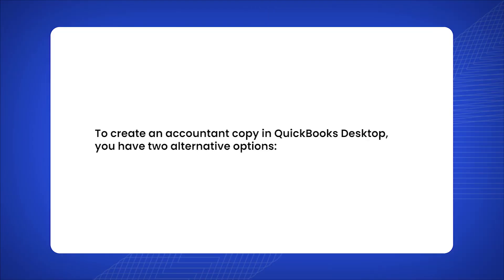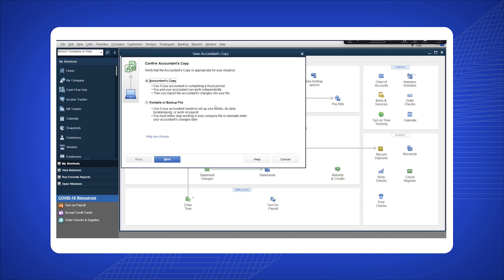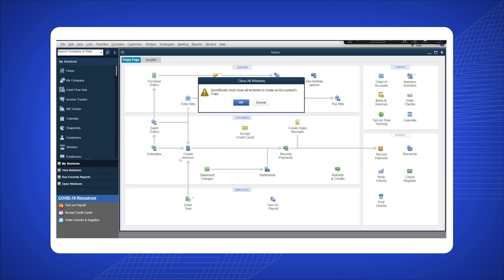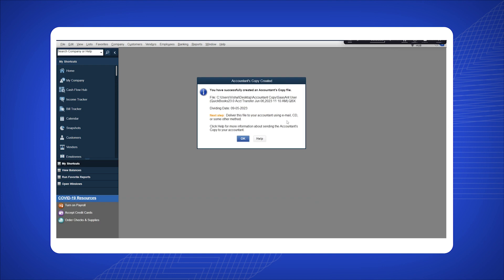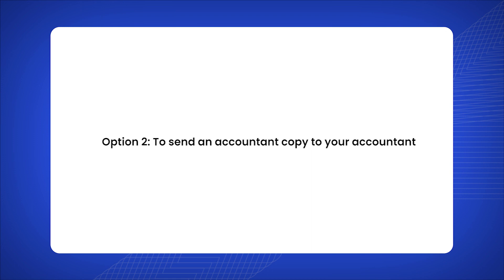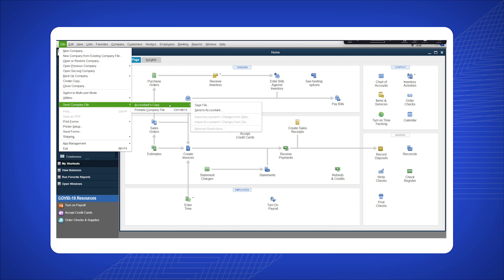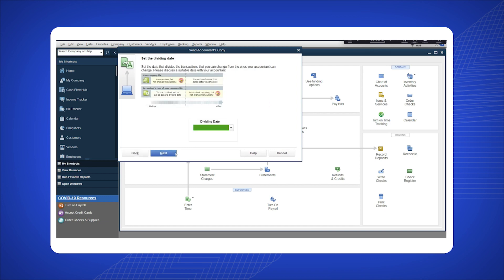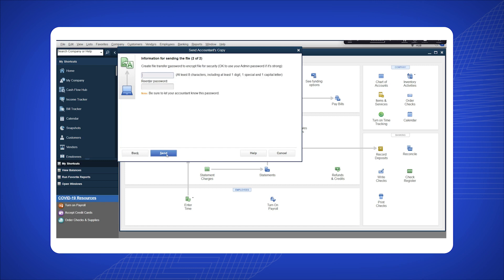Mastering Accountant Copy in QuickBooks with Saasant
Unlock the full potential of QuickBooks with the Accountant Copy feature and streamline your accounting processes using Saasant.
In this video, we'll walk you through everything you need to know about creating and managing an Accountant Copy in QuickBooks.